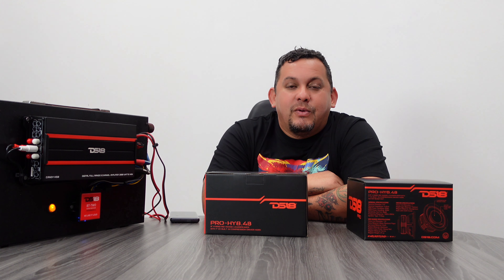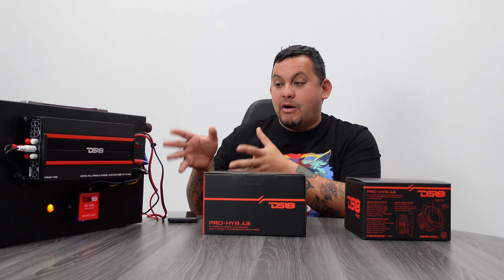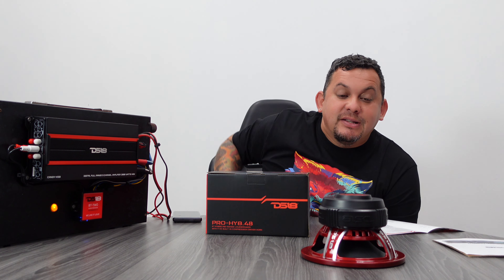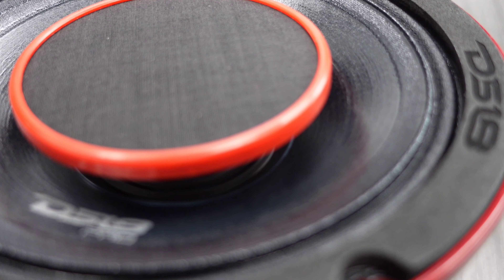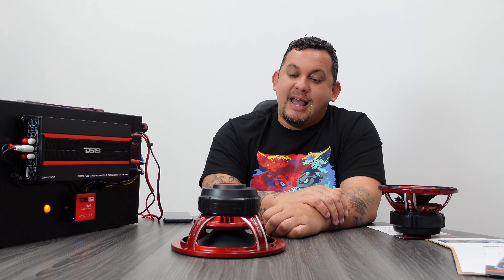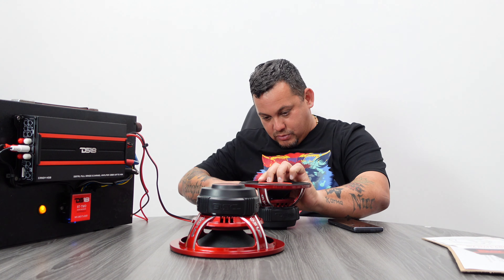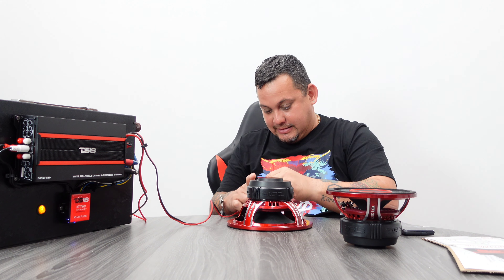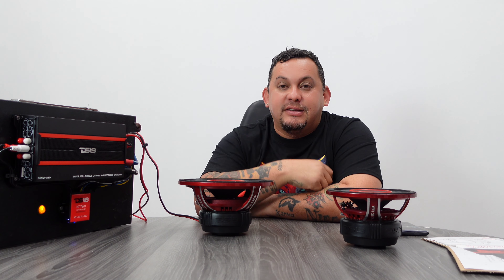DS18 PRO-HY6.4B & PRO-HY8.4B (Unboxing / Testing) Car Audio Hybrid Speakers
DS18's Hybrid speakers give you the best of both worlds of mids and highs combined into one pro audio combination speaker. This high powered pro audio mega speaker combines both a 6.5 high volume midrange speaker that also has a high wattage driver attached to the rear to give you a full range of frequencies at an amazingly loud volume. These Hybrids have water resistant cones to help battle elements and are perfect for people looking to place a high wattage, high volume loudspeaker together without having to separately mount am additional driver.

Specs HY6.4B
Nominal Diameter 6.5”
Nominal Impedance 4 OHMS
RMS Power Handling 225W
MAX Power Handling 450W
Sensitivity (1w/1m) 96dB
Frequency Response 100Hz-20KHz
Recommended Hi Pass Crossover 120 Hz
Number of Ways 2
Pair or Single Single
MID-RANGE SPECIFICATIONS
Voice Coil Diameter 1.5” / 38.6 mm
Voice Coil Former Material Glass Fiber
Winding Material CCAW
Cone Material Water Resistant Paper
Surround Material Cloth
Basket Material Aluminum
Basket Color/Finish Glossy Red
Magnet Material Ferrite
Magnet Weight 27 oz
Displacement volumen 0.047L

Specs HY8.4B
Nominal Diameter 8”
RMS Power Handling 250W
MAX Power Handling 500W
Sensitivity (1w/1m) 97dB
Frequency Response 80Hz-20KHz
Recommended Hi Pass Crossover 100 Hz
MID-RANGE SPECIFICATIONS
Winding Material CCAW
Surround Material Cloth
Basket Material Aluminum
Magnet Material Ferrite
Displacement volume 0.051L